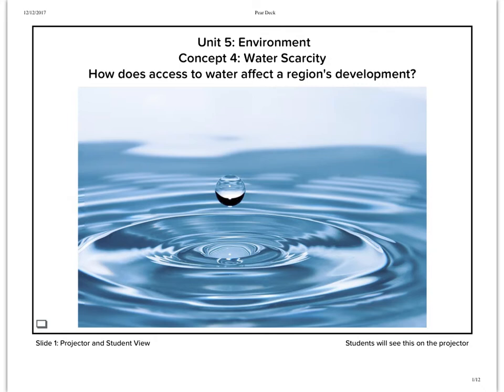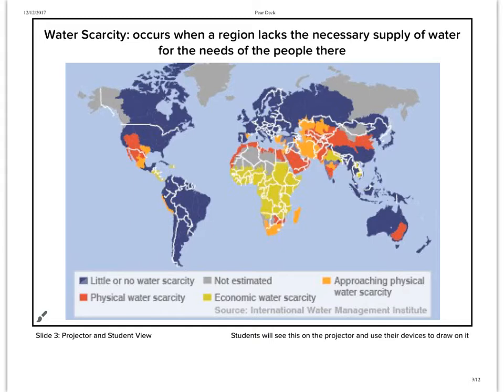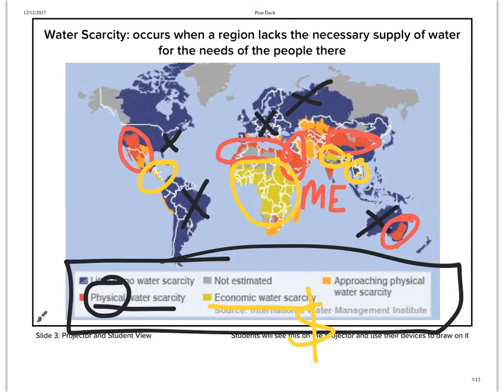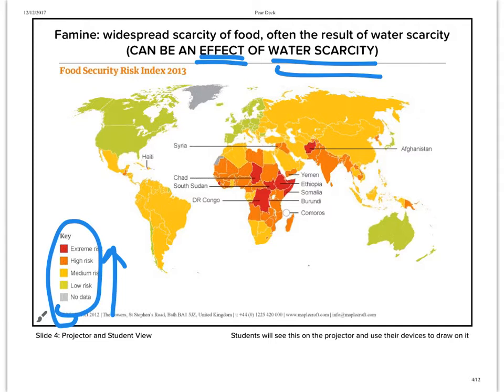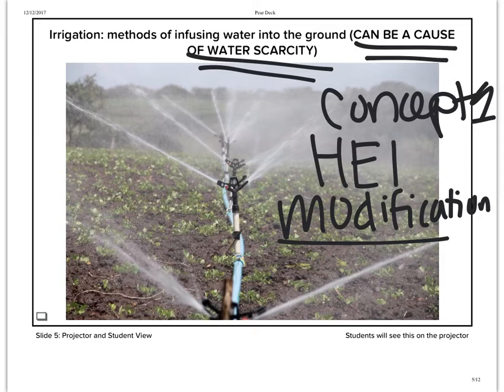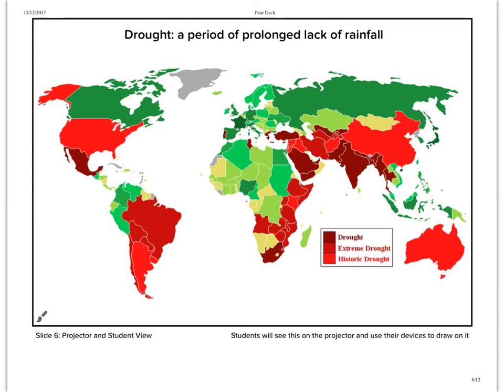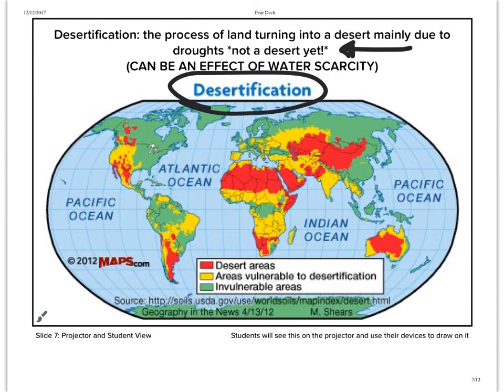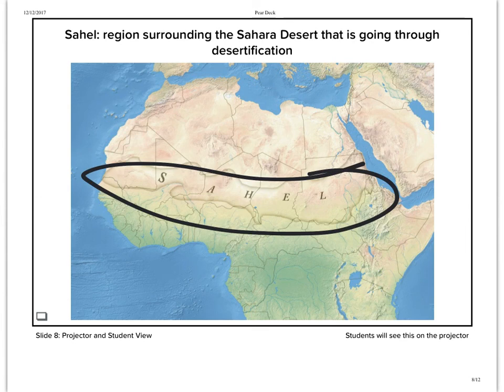U5C4 Water Scarcity